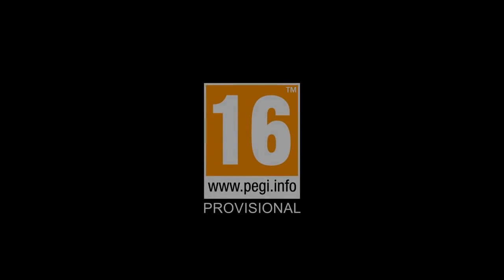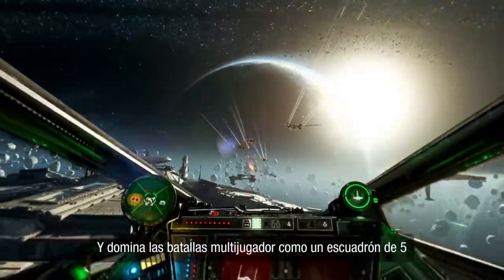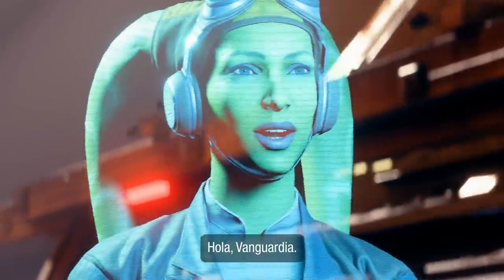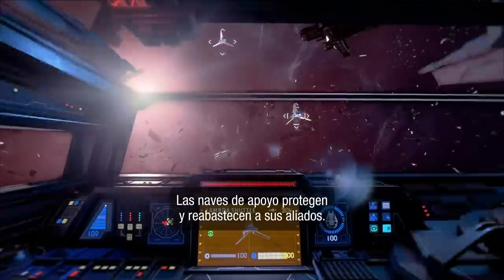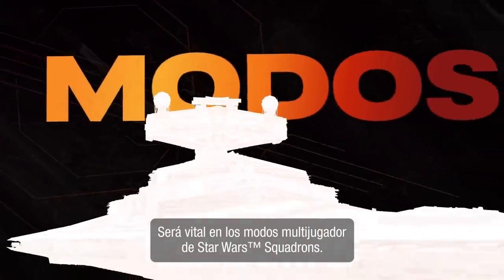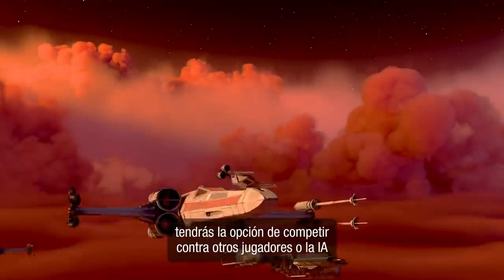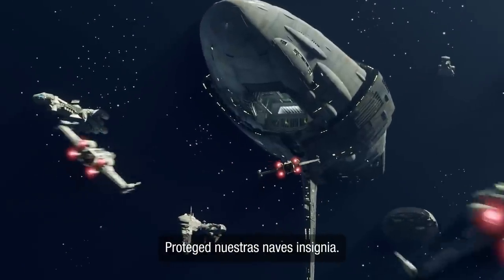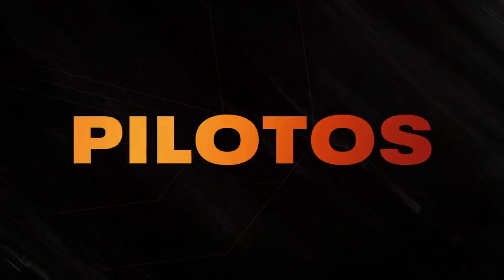STAR WARS SQUADRONS Primer GAMEPLAY español (PS4, Xbox One, PC) Espectaculares BATALLAS ESPACIALES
El nuevo juego de naves de Star Wars nos explica todas sus posibilidades y muestra por primera vez su jugabilidad. Llegará el 2 de octubre a PS4, Xbox One y PC. Para conocer más detalles